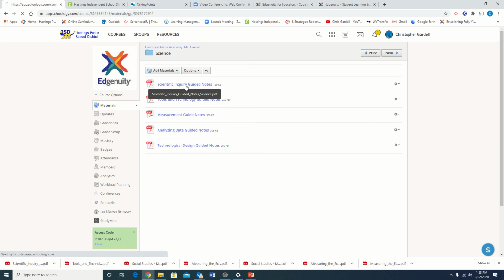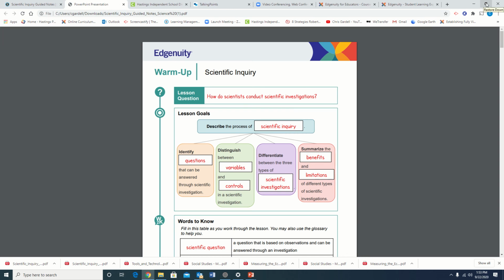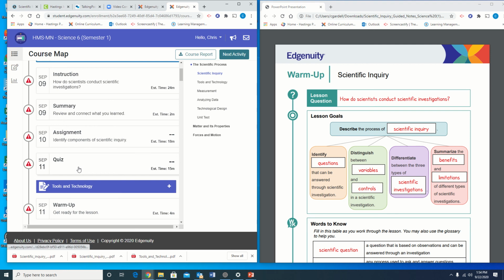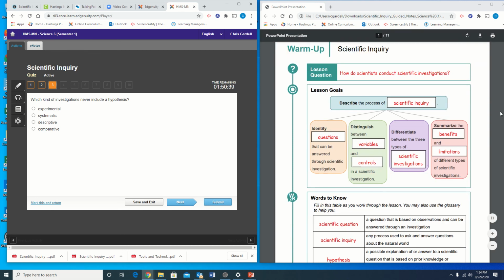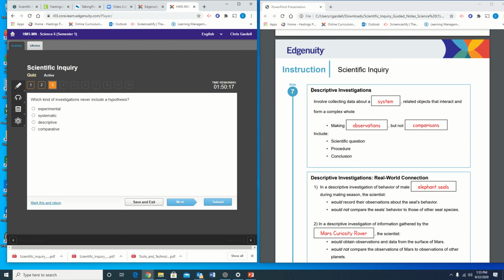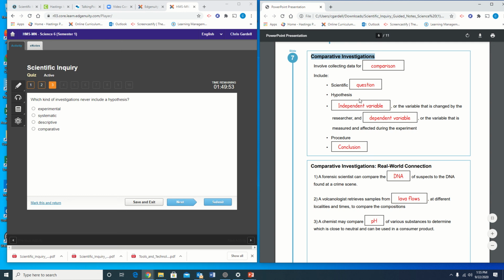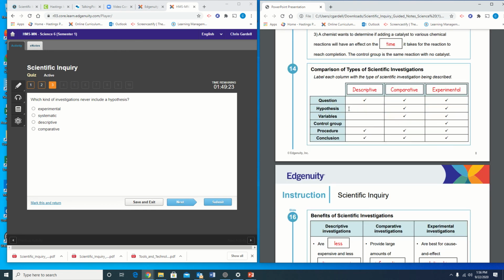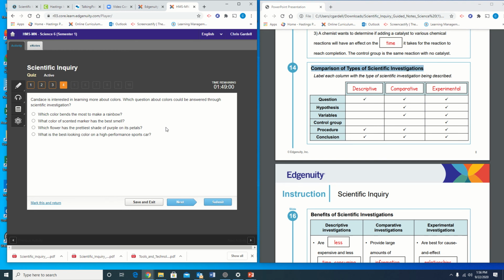Using My Completed Guided Notes and Study Guides During a Quiz or Test